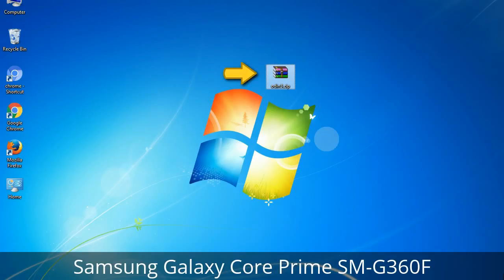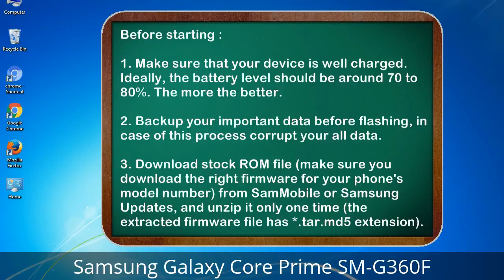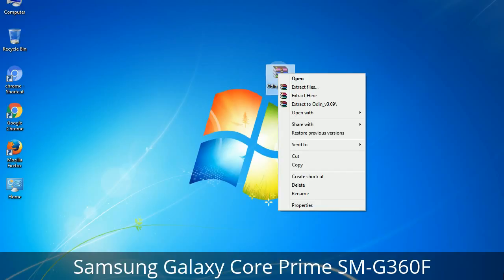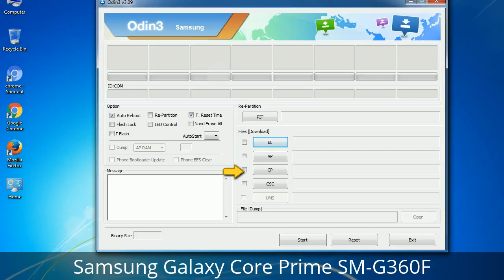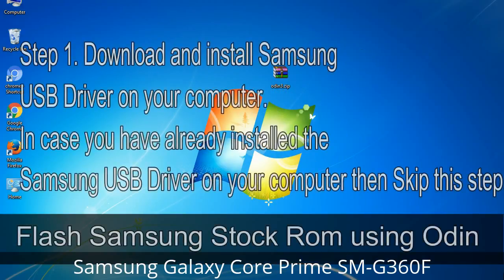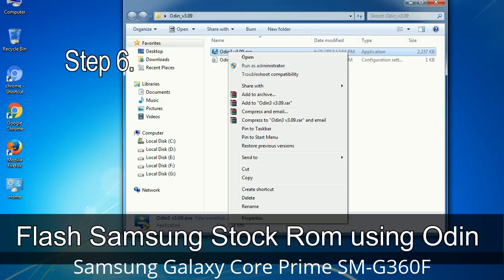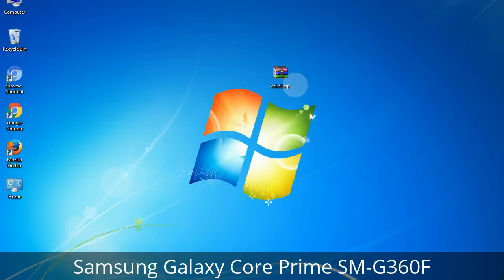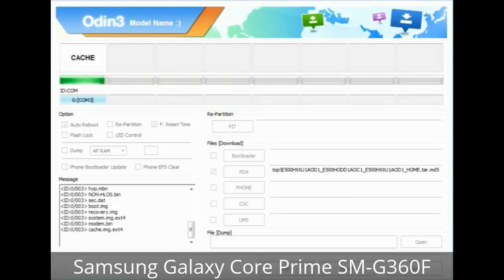How to Samsung Galaxy Core Prime SM-G360F Firmware Update (Fix ROM)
Take a look at this complete video, then do it.
I talk to you How to Samsung Galaxy Core Prime SM-G360F firmware flash with Odin.

Here is a step by step guide on how to flash Samsung Galaxy Core Prime SM-G360F ROM:

Step 1. Download and install Samsung USB Driver on your computer or laptop. In case you have already installed the Samsung Driver on your PC then Skip this step.

Step 2. Download Stock ROM compatible with your Samsung Core Prime SM-G360F device or if you have already downloaded the firmware file then ignore downloading it again, and extract it on your PC.

Step 3. Power Off your Samsung Core Prime SM-G360F phone.

Step 4. Now, Boot into Download Mode: Press and Hold Volume Down Key + Home Key + Power Key. When device vibrates Leave the Power Key but Keep holding the Volume Down Key & Home key. Device will boot into the Download Mode.

Step 5. See a Warning Yellow Triangle Sign. In this situation you have to press the Volume-up key to confirm entering the download mode.

Step 6. Download and extract Odin on your PC.

Step 7. Now, Open Odin 3 tool and run it as administrator to start Odin. and connect your device to the win PC.

Step 8. Once you have connected the Samsung Galaxy Core Prime SM-G360F to the PC, Odin will automatically recognize the phone and see "Added"   message at the lower left panel. or connect your phone to the PC via USB cable.
When your phone is connected, one of Odin ID:COM boxes will turn yellow and display the "COM port" number.

Step 9. Once your Samsung device detected by Odin, click on the  PDA   button tab and select the tar.md5 file, that you have extracted.

Step 10. Now, click on the "Start" button Tab in Odin to begin the Flashing process.

Step 11. You see, the Green Pass Message then remove the USB cable from the Samsung device (during this process, your device will restart automatically).

Now, your Samsung Galaxy Core Prime SM-G360F Firmware Update success.